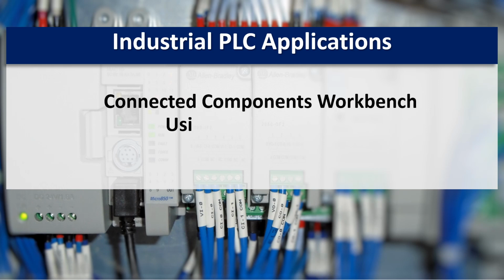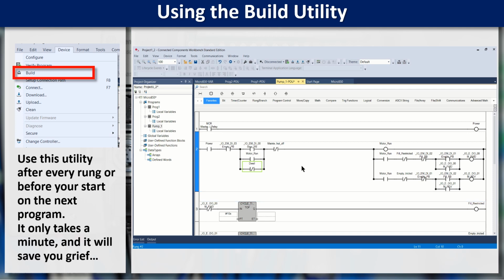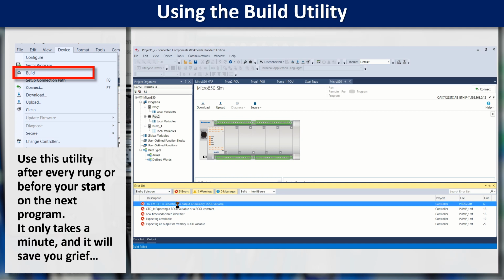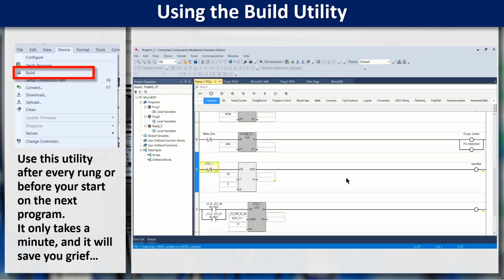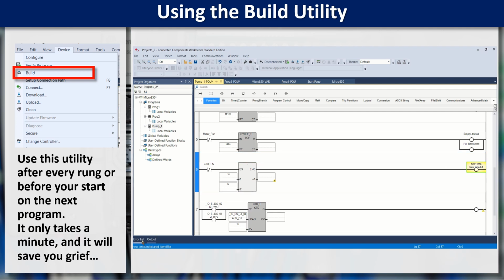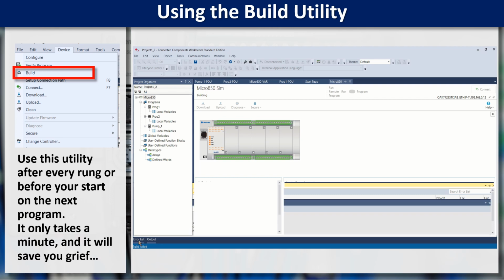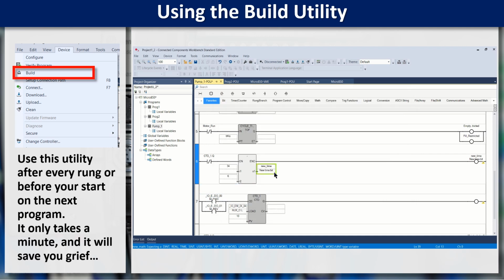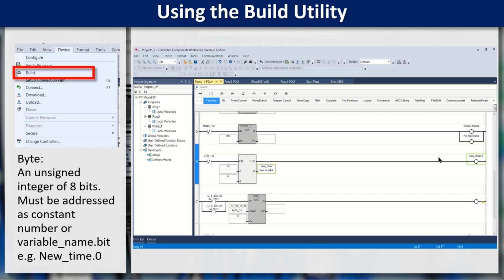Using the Build Utility